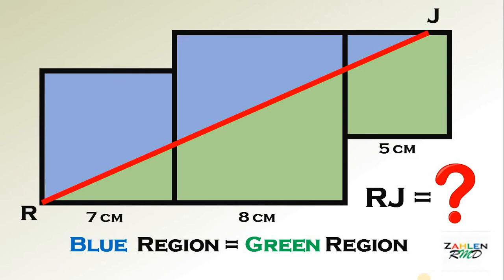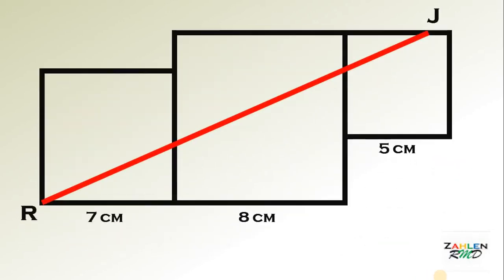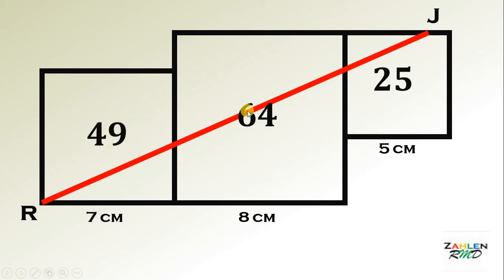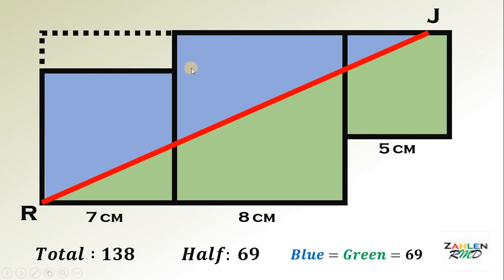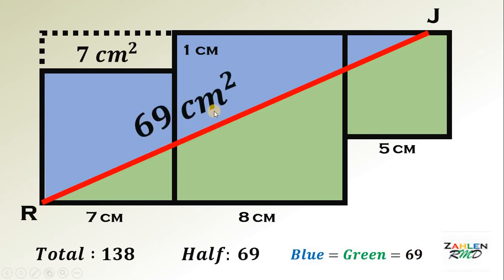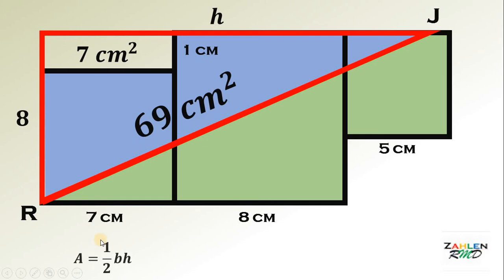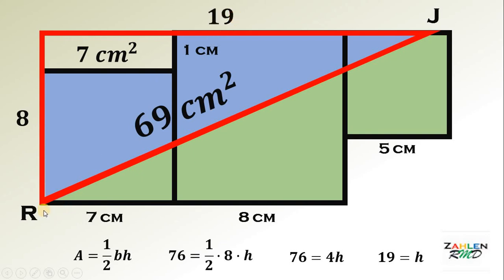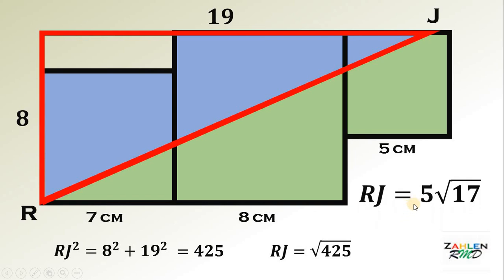GEOMETRY CHALLENGE: FIND THE LENGHT OF RJ